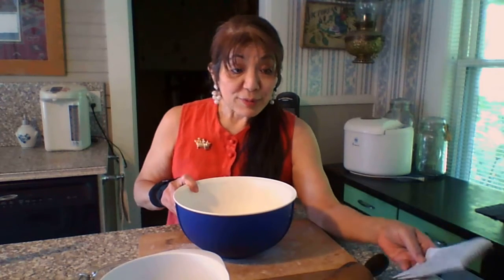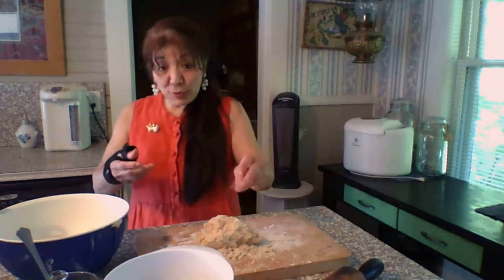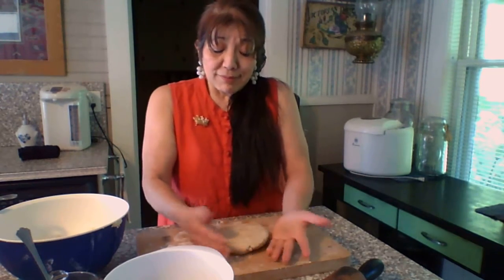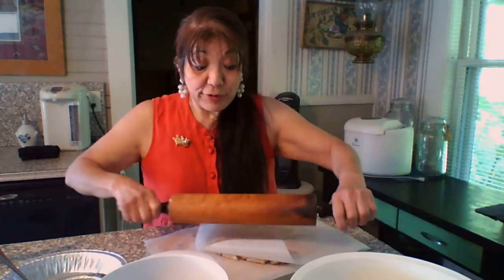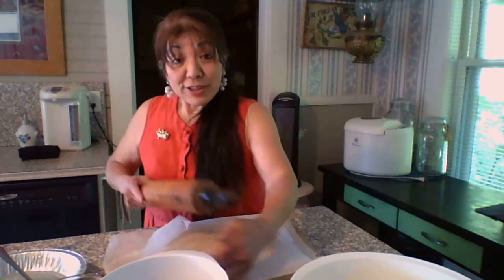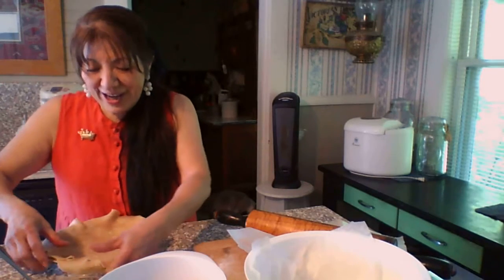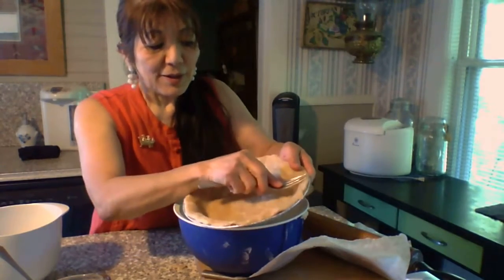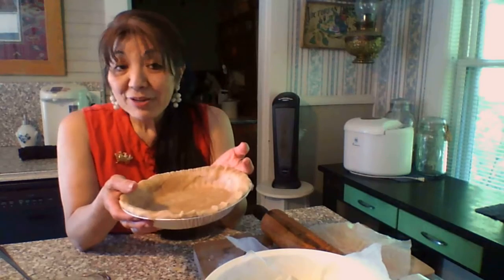Lowfat Pie Crust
Easy Healthy Fast and Lowfat Pie Crust